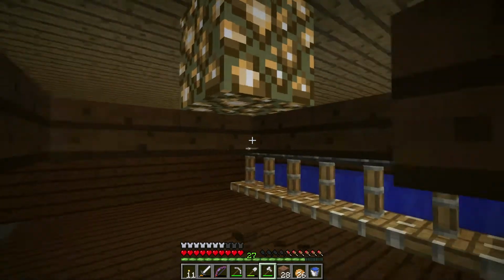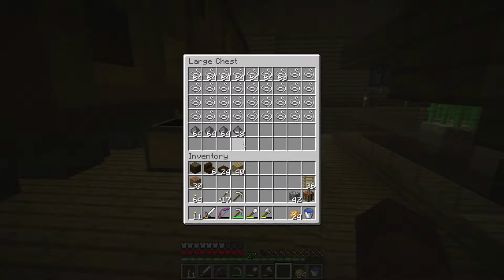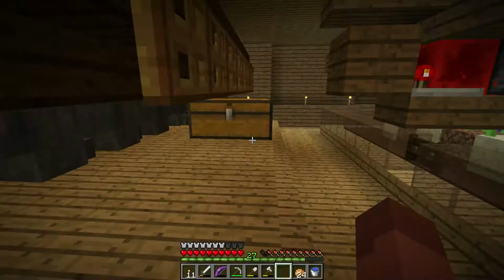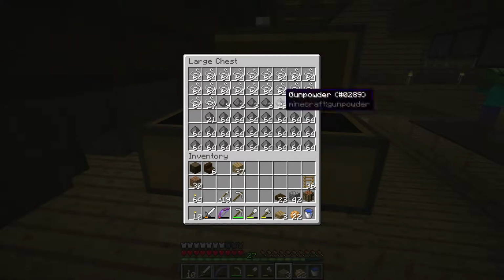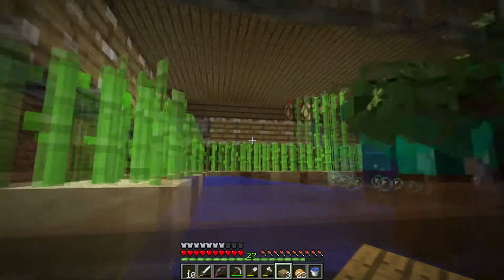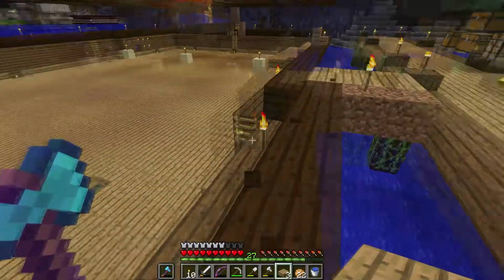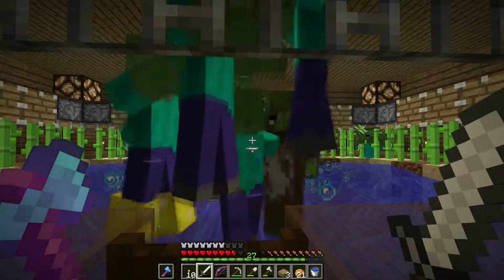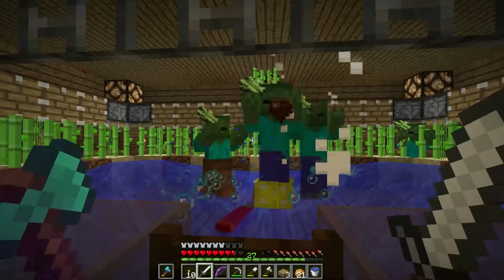Minecraft Community Server 22: Creeper farm NO SPAWNER!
All the cannons are in, but I need more gun powder!!  Time to convert the spider farm to spiders AND creepers only!!!